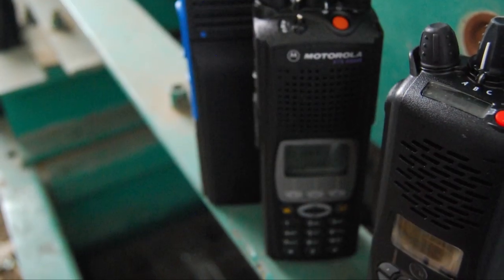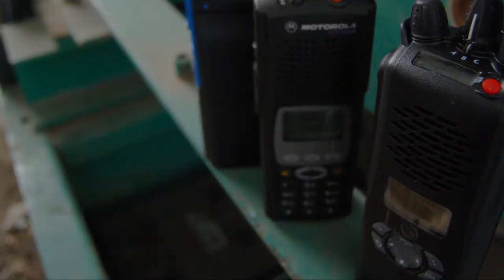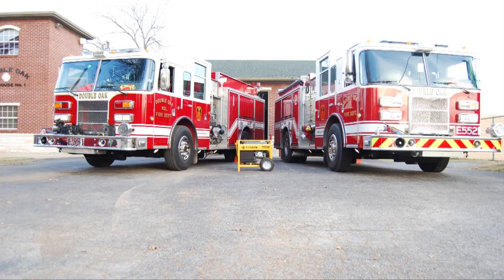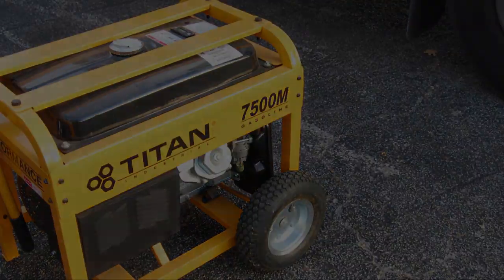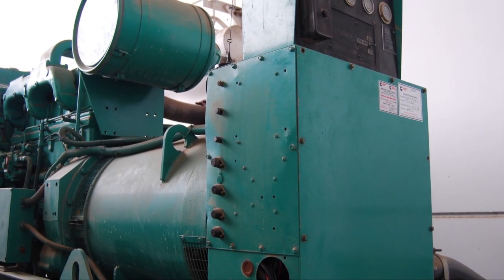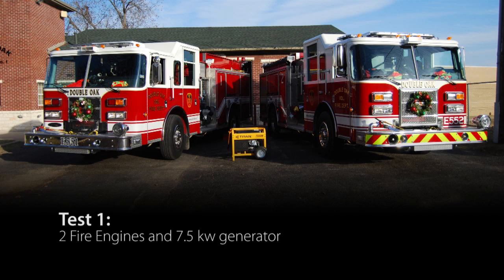EFJohnson Viking VP600 Portable Radio vs. Motorola XTS and APX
Viking VP600 goes up against Motorola XTS and APX in a noise cancelling test.
See the video to find out who is the best.